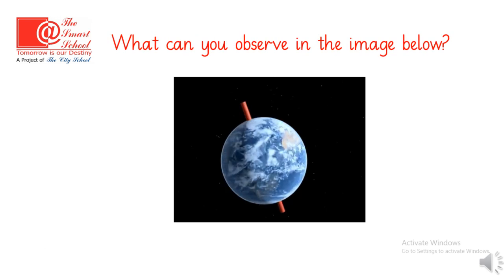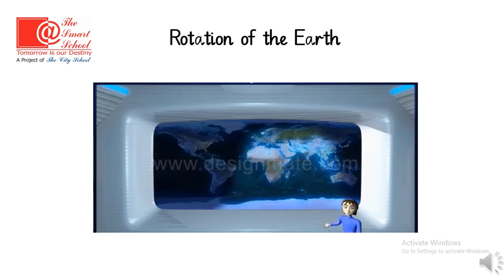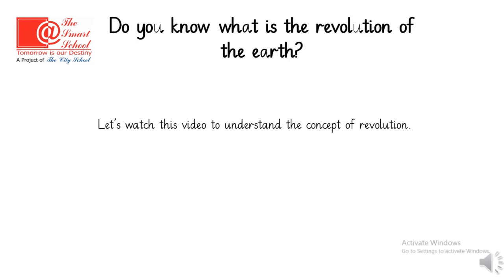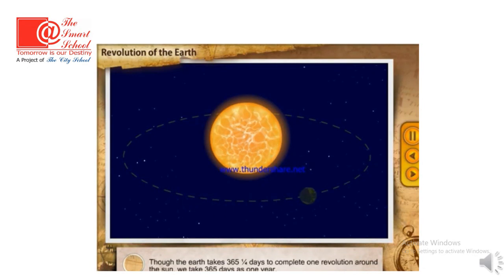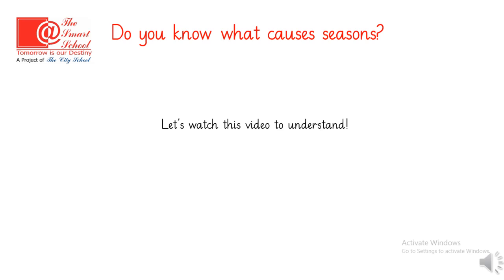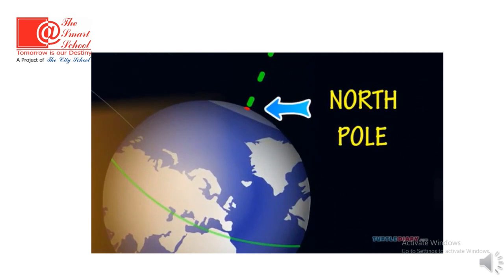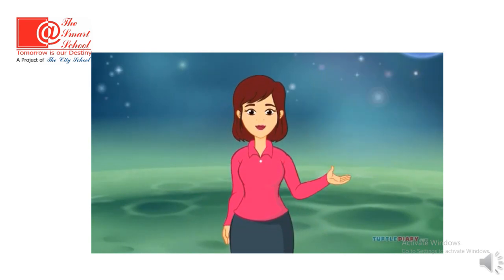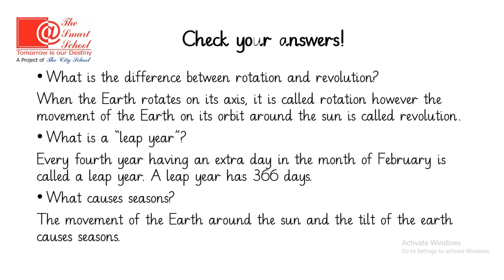VL2 Class III SST 2020 21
TSSBBC | Class3